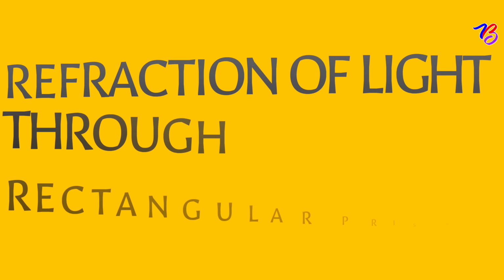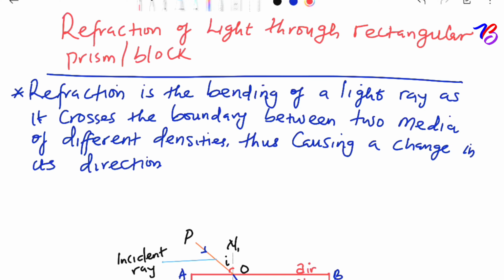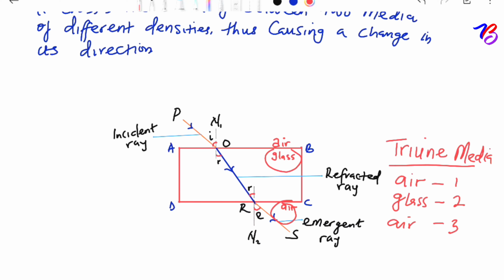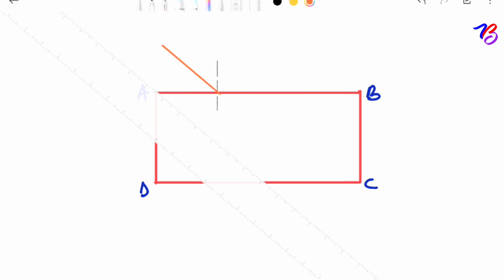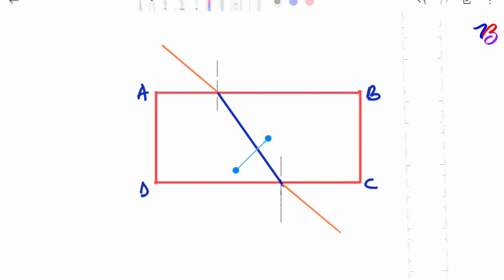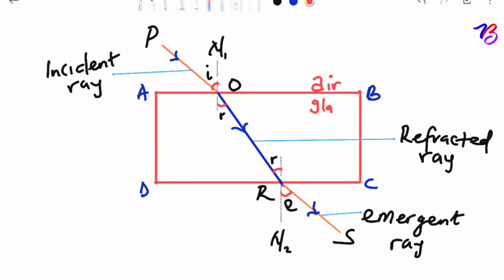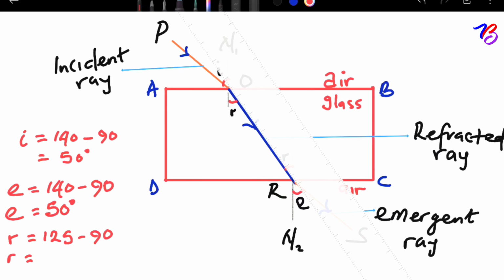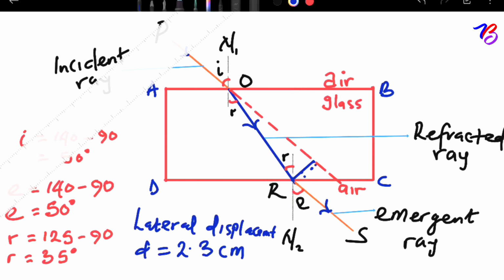Refraction of Light Explained: Rectangular Glass Prism Experiment | Definition & Practical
🔍 Using the visual method, Unlock the secrets of light refraction with PhysicsBible! In this illuminating video, we explore:
✔️ What is refraction? (Simple definition)
✔️ Practical demonstration using a rectangular glass prism
✔️ How light bends when passing through different media
✔️ Real-world applications of refraction

Watch as we:
- Show the bending of light rays through a prism
- Explain Snell's Law in simple terms
- Demonstrate how different colors refract at different angles

📚 Perfect for JEE/NEET aspirants, high school students, and physics enthusiasts!

 Refraction of light, Rectangular glass prism experiment, Snell's Law demonstration, Light bending physics, Optics practical class, Physics refraction lab, How prism works, Light dispersion, Physics experiments, PhysicsBible tutorials, How to demonstrate refraction using rectangular glass prism, Complete explanation of light refraction with practical example, Physics lab experiment on light bending through prism, Understanding Snell's Law through prism demonstration, Step-by-step guide to light refraction experiments, Educational physics demonstration for high school students, Visual explanation of light dispersion through glass prism, PhysicsBible practical optics tutorial, Real-world applications of light refraction principles, JEE/NEET physics preparation optics experiments

- Refraction of lite
- Rectanguler glass prism
- Snell's Law demostration
- Light banding physics
- Optix practical class
- Physiscs refraction lab
- How prisim works
- Lite dispersion
- Physics experimants
- PhysicsBible tutorals
Today we're using a rectangular prism to show refraction of light waves. This is what happens when light enters a glass prism. Notice how the light ray bends at both surfaces? The angle of refraction depends on the density